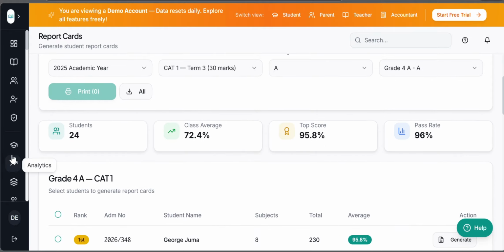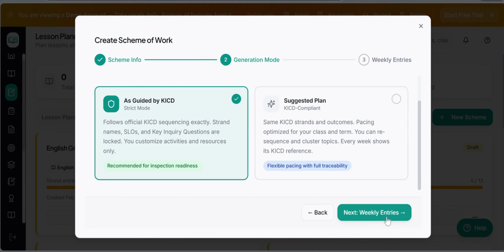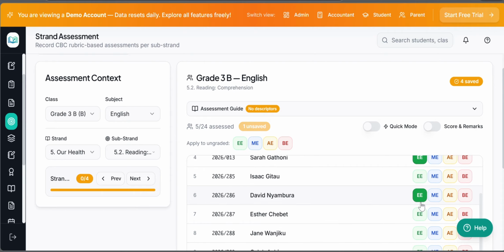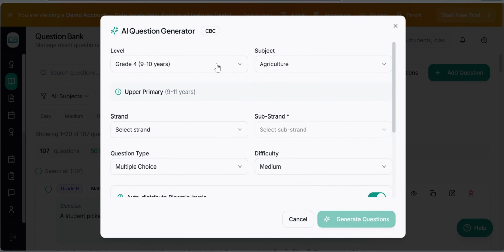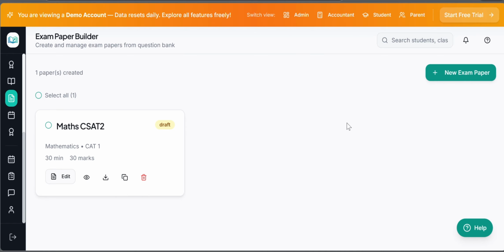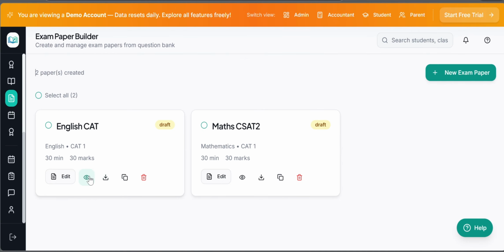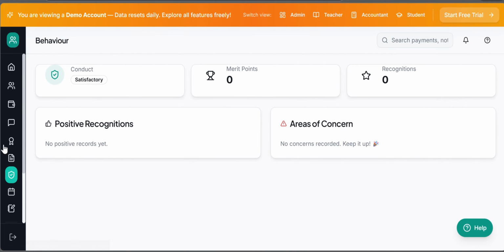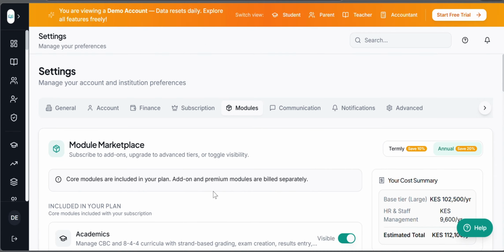Zira EduSuite Demo | Complete School Management System for Kenyan Schools - Part 3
Zira EduSuite is a modern, all-in-one School Management Platform designed for Kenyan schools, colleges, and TVET institutions. In this demo, we walk you through how Zira EduSuite simplifies school operations by bringing student management, fee collection, exams, attendance, communication, and reporting into one powerful system.

This platform is built for:
• Teachers
• School Administrators
• Principals & Headteachers
• Bursars & Finance Teams
• Colleges & TVET Institutions

Whether you run a primary school, secondary school, college, or TVET, Zira EduSuite adapts to your institution’s structure and workflows.

In this video, you will see:
• Student admission and profile management
• Class, stream, and subject setup
• Teacher dashboards and lesson management
• Attendance tracking for students and staff
• Exam creation, grading, and performance analysis
• Fee billing, invoicing, and payment tracking
• Parent communication and notifications
• Reports for academics, finance, and administration

Zira EduSuite is designed to be simple, fast, and practical for African schools. It reduces paperwork, improves accountability, enhances communication, and gives school leadership real-time visibility into academics and finances.

If you would like a personalized demo or want to onboard your institution, reach us through the details below.